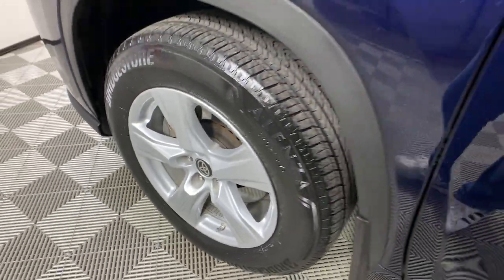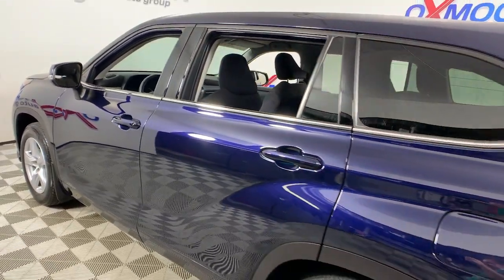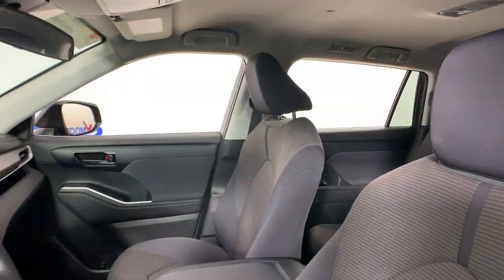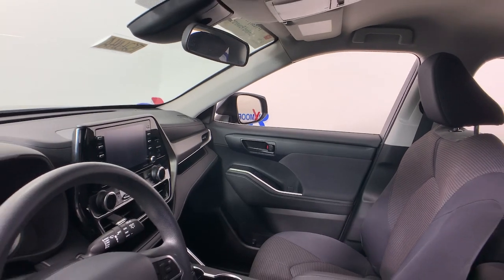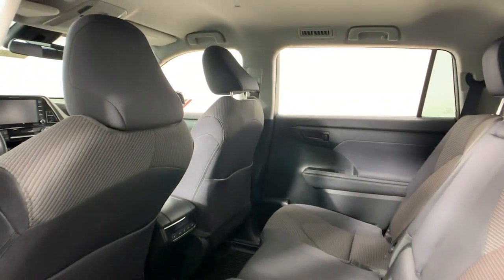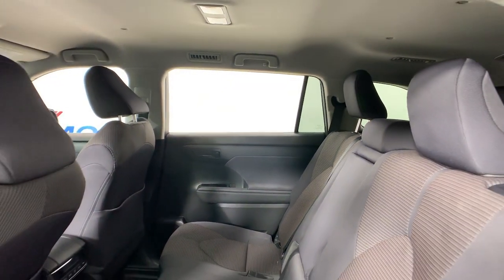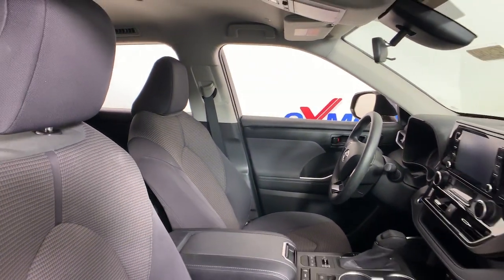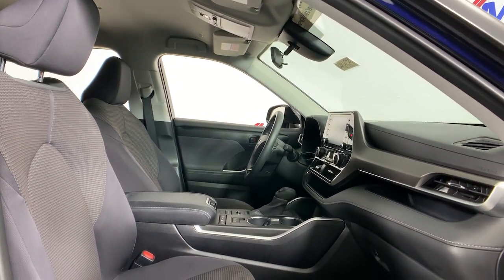2020 Toyota Highlander at Oxmoor Toyota | Louisville & Lexington, KY T52604A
Blueprint Used 2020 Toyota Highlander available at Oxmoor Toyota in Louisville, Kentucky. Servicing the Lexington, Elizabethtown, KY New Albany, IN Jeffersonville, IN area.

Oxmoor Toyota
8003 Shelbyville Rd

Toyota Highlander 2020 **TOYOTA FACTORY CERTIFIED**, ** AWD **, **BLUETOOTH**, **CLEAN CARFAX HISTORY REPORT**, **NEW AIR FILTER , CABIN AIR FILTER, & WIPER BLADES**, **CAR FAX ONE OWNER**, **LOCALLY OWNED**, **REAR BACK UP CAMERA**, **EXCEPTIONAL SERVICE HISTORY**, **SERVICE AT OXMOOR TOYOTA**, **160 POINT FACTORY CERTIFIED INSPECTION**, **18'' ALLOY WHEELS**, **SUPER CLEAN INSIDE AND OUT**, **OFF LEASE**, ** TOYOTA SAFETY SENSE **. CARFAX One-Owner. Certified. 20/27 City/Highway MPGbrClean CARFAX.br** 7 YEAR OR 100,000 MILE POWERTRAIN WARRNATY & 12 MONTH OR 12,000 MILE COMPREHENSIVE WARRANTY **